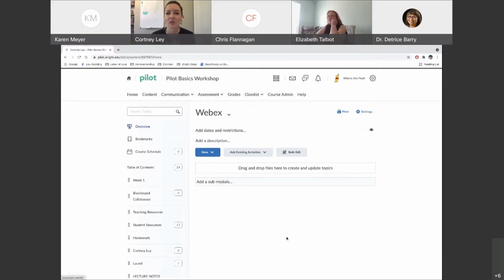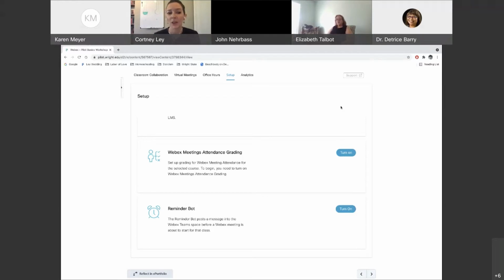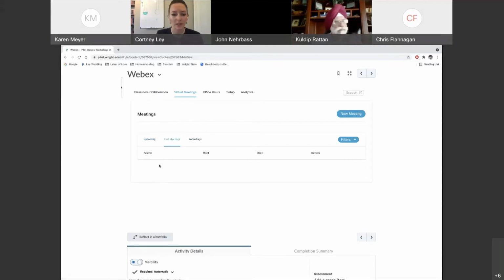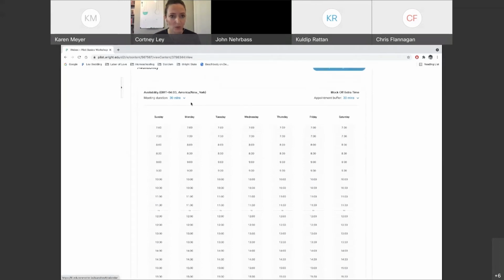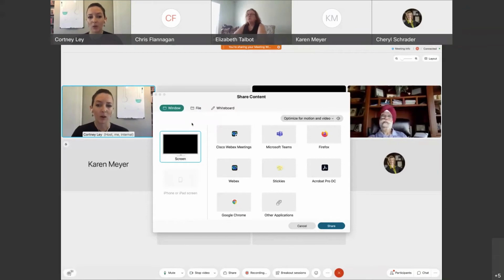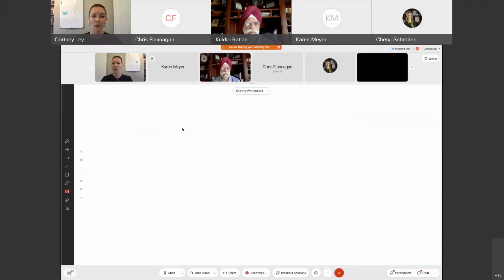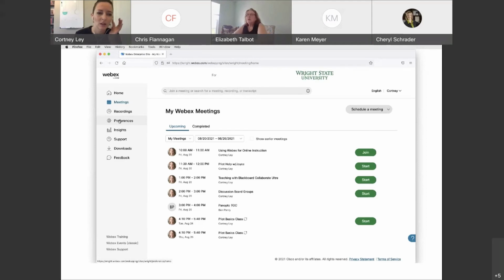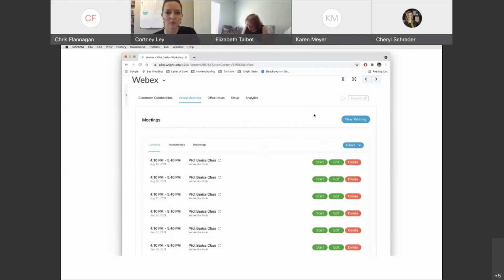Using Webex for Online Instruction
This workshop reviews how to add Webex to your Pilot course while detailing the functions within the integration as well as the meeting.